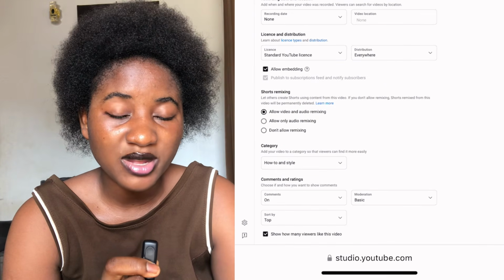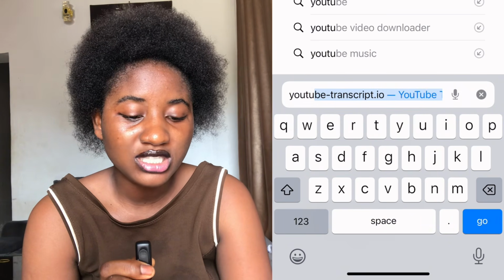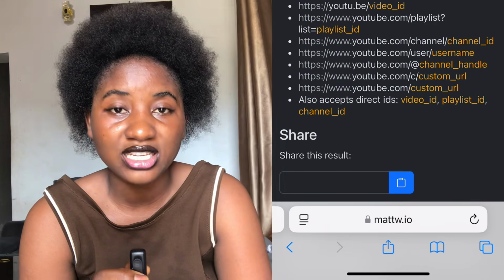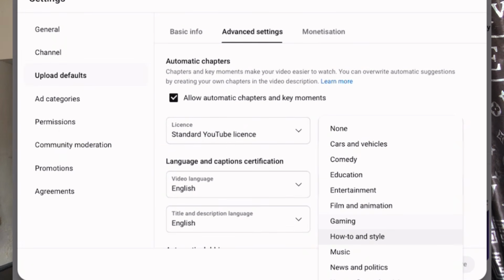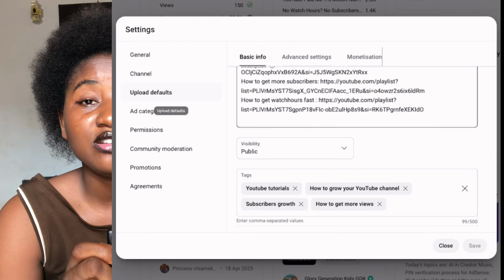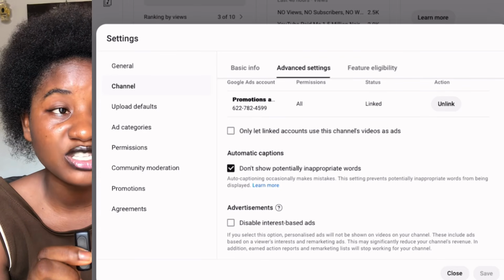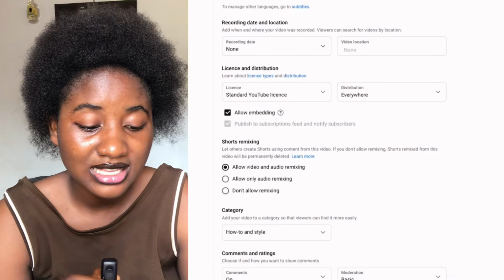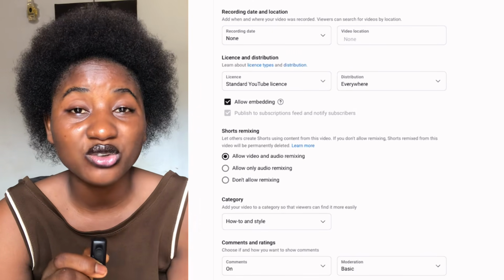No Subscribers, No Views, No Watch Hours? Turn ON These 4 YouTube Settings NOW!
Are you posting videos on YouTube but getting no views, no subscribers, and no watch hours?
It might be because of these 4 important YouTube settings that you haven’t turned ON or OFF the right way! In this video, I’ll show you exactly which settings to fix so you can finally start growing your channel and getting the views you deserve.